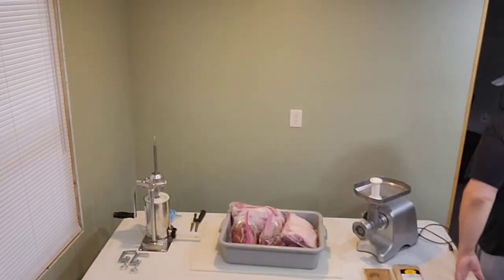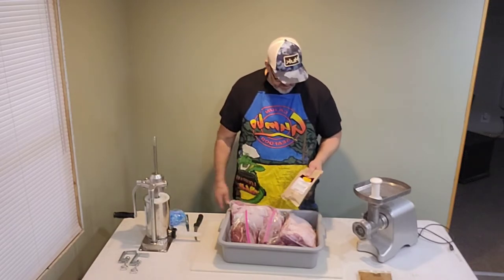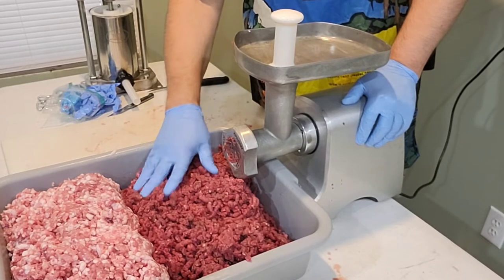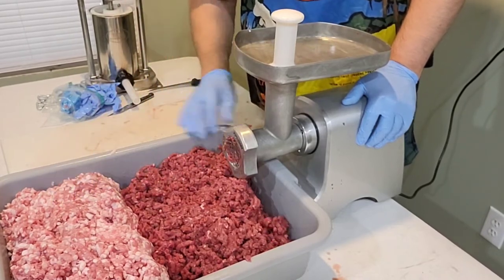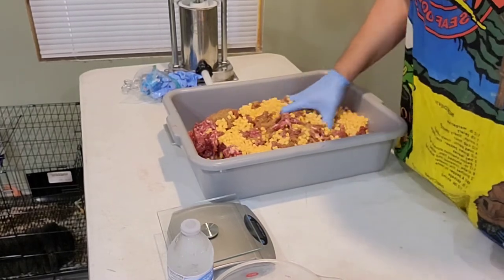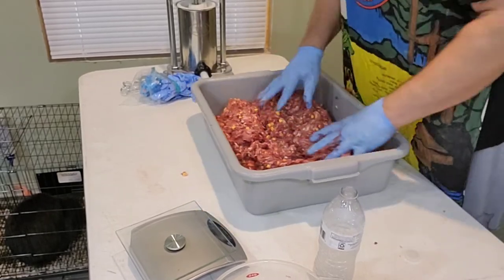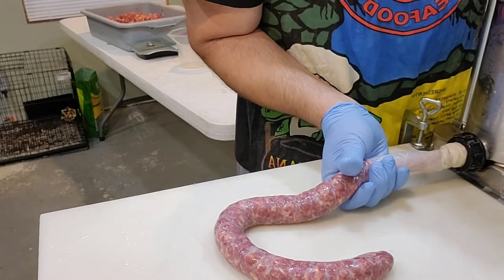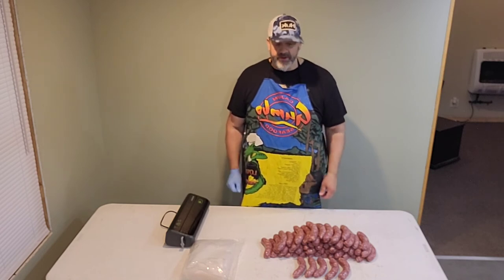How to make Venison Bratwurst